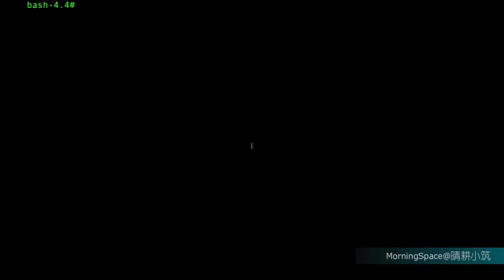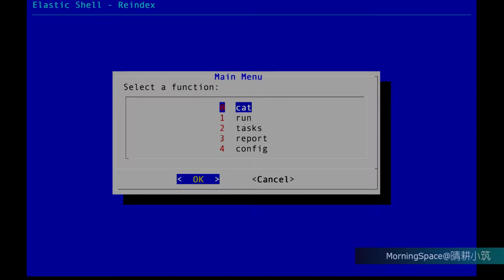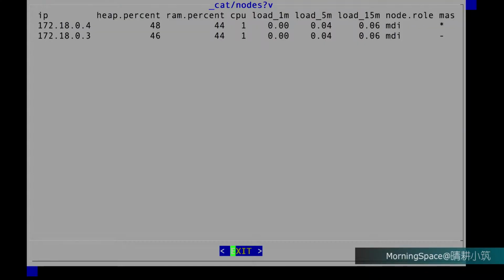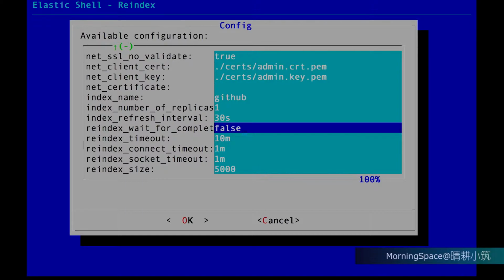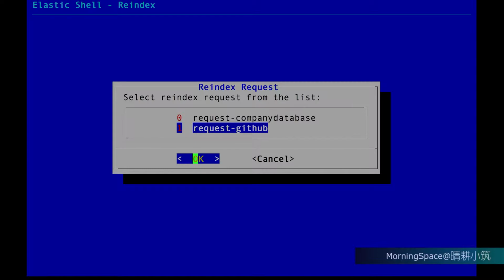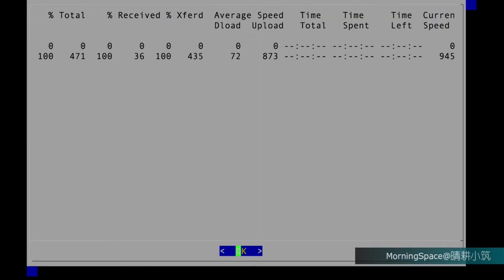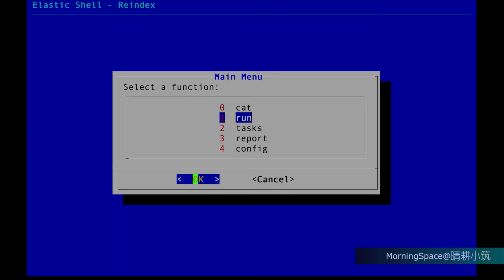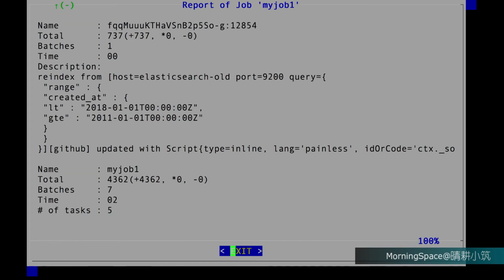Elastic Shell 101: Reindex Using Dialog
Elastic Shell is an open source project includes a set of command line utilities to help you manage Elasticsearch. It is entirely written in Bash Shell. "Elastic Shell 101" is a series of videos that tells you how to use it. In this video, I will use reindex command as example to show you how to run Elastic Shell in interactive mode using dialog and we will reindex remotely from one Elasticsearch cluster to another.